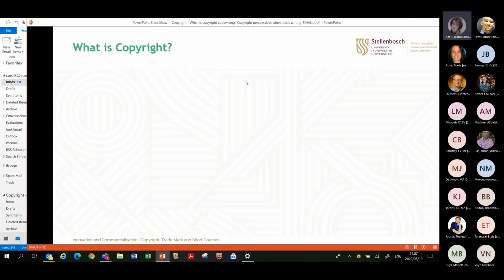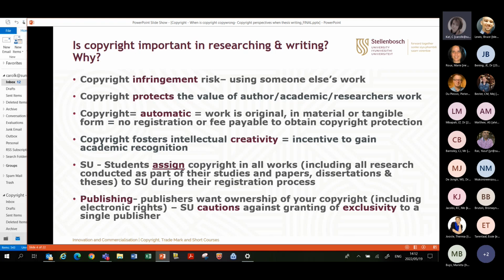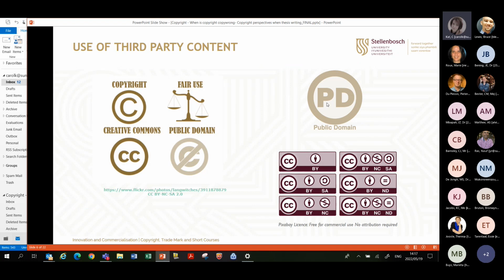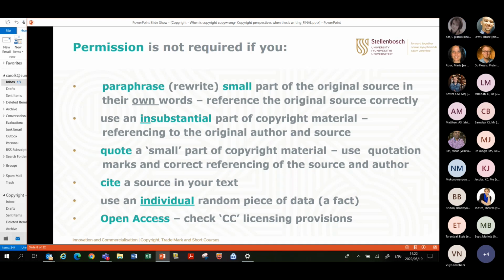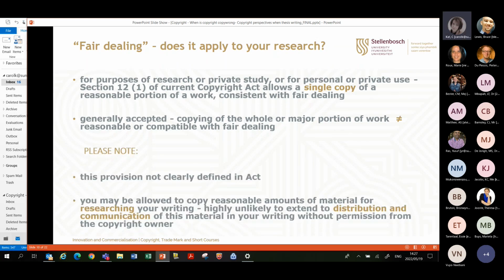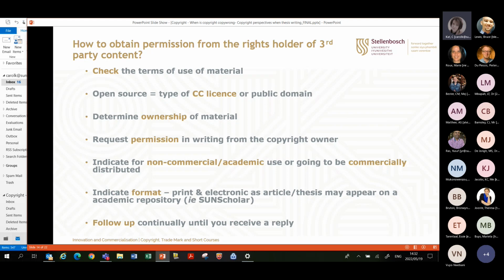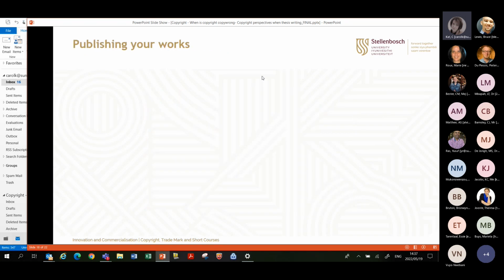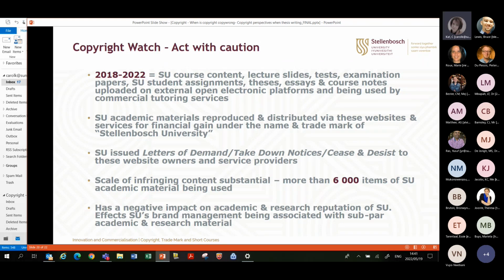Copyright issues in research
This presentation provide​s an overview of the copyright issues which students typically encounter while working on their theses or dissertations.​​